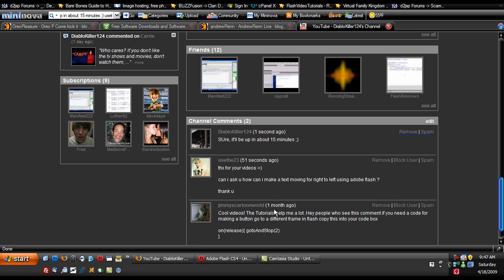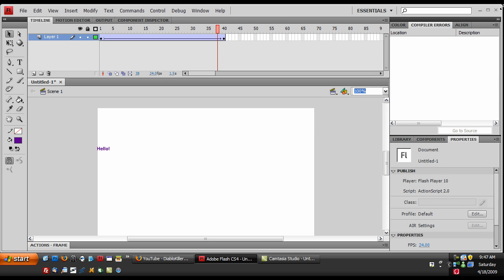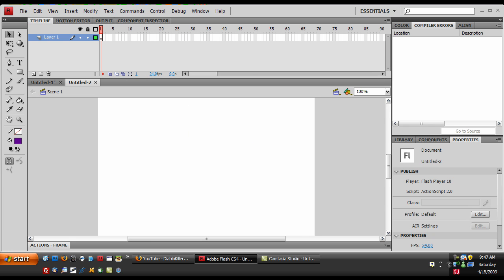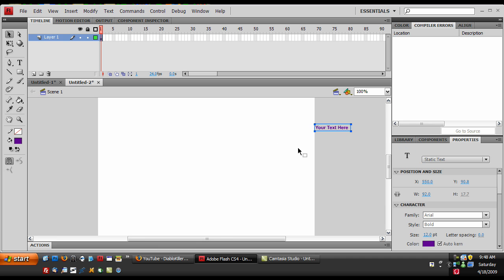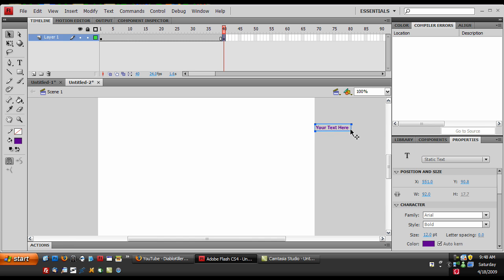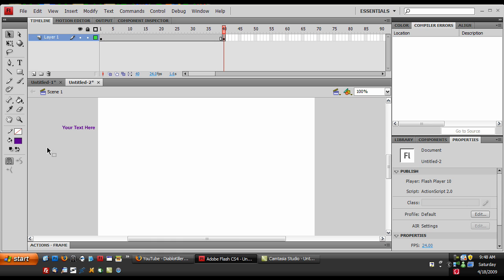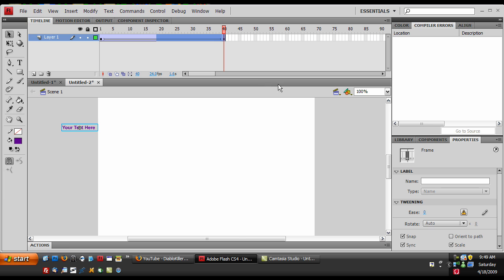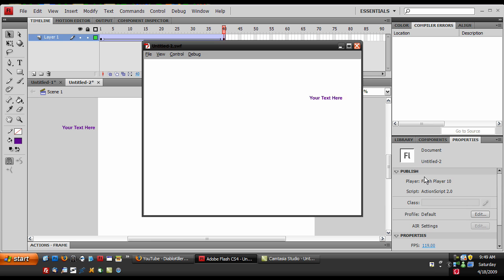Adobe Flash Request Moving Text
Move Text